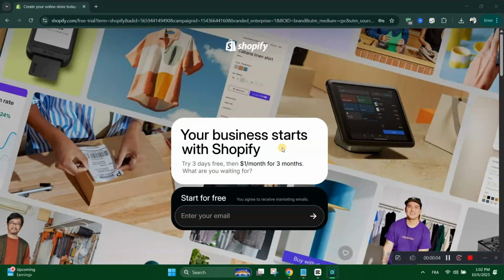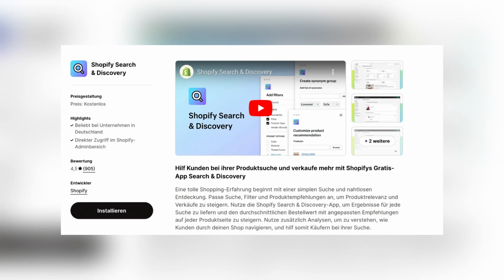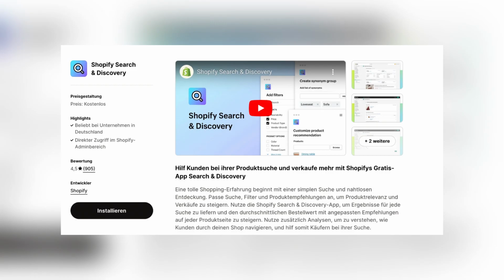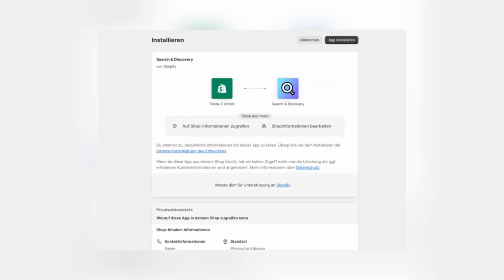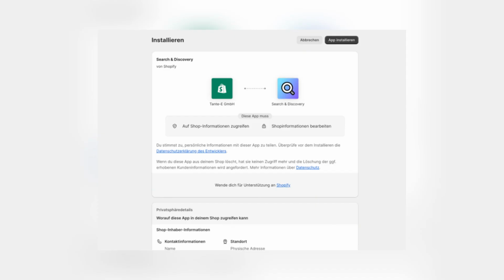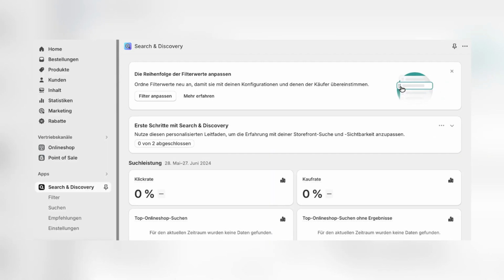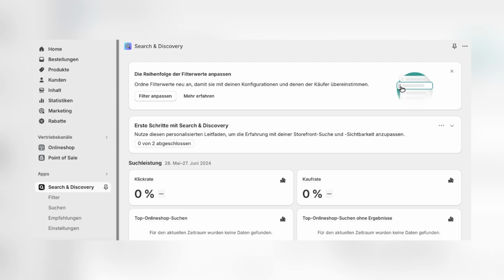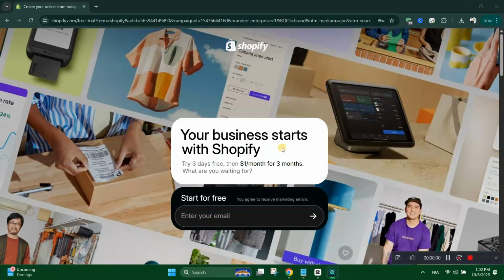How to Add and Install Apps in Shopify - Boost Your Store Easily!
Want to make your Shopify store more powerful and add new features fast? ⚡
In this tutorial, you’ll learn how to install apps on Shopify and take your store to the next level. Whether you want to add email marketing tools, reviews, currency converters, or SEO boosters, the Shopify App Store gives you everything you need to grow.

You’ll discover how to browse, install, and manage apps directly from your Shopify admin, plus how to customize settings for the best performance. This video is perfect for Shopify beginners, store owners, and dropshippers who want to optimize their Shopify store setup without coding.

You’ll learn how to:

Find and install apps from the Shopify App Store
Add free and paid apps to your store easily
Manage installed apps and integrations
Use apps to improve sales, design, and automation